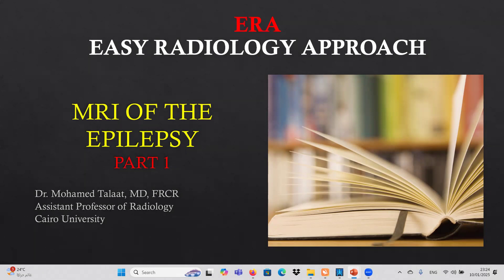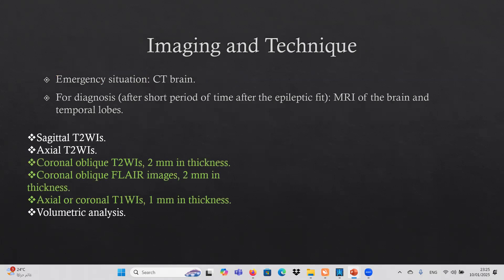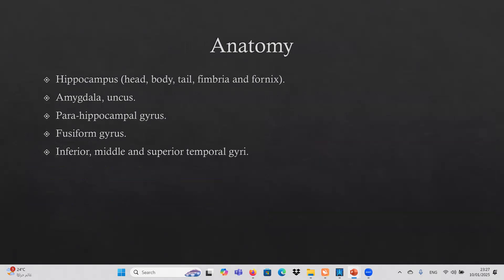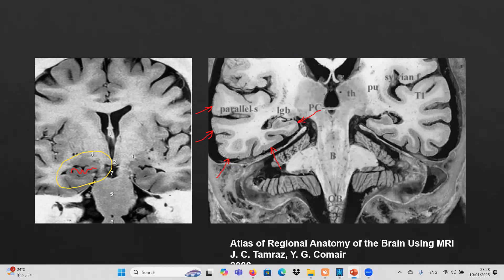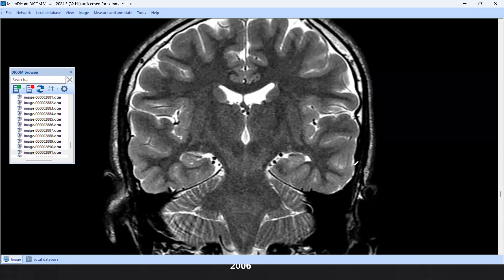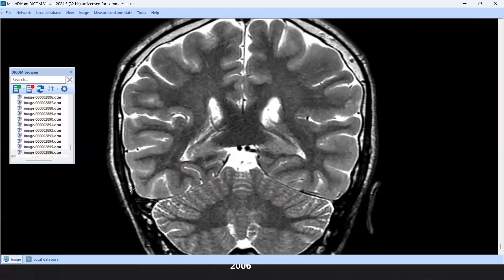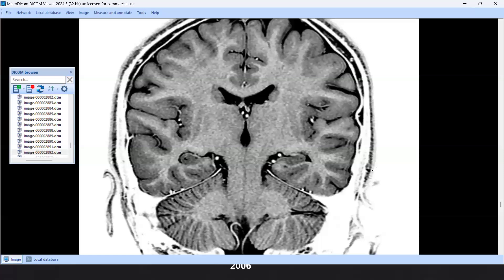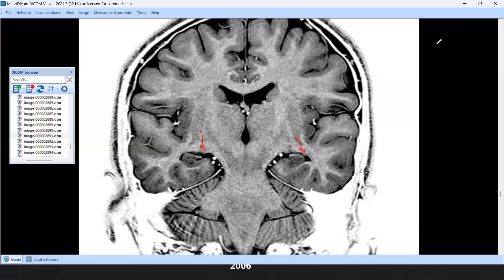MRI Epilepsy Part 1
Temporal lobe epilepsy (normal anatomy and standard MR technique)